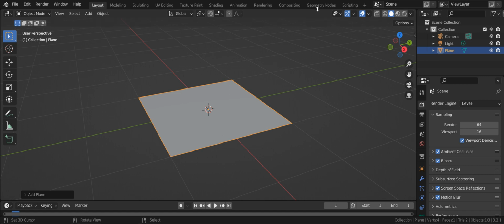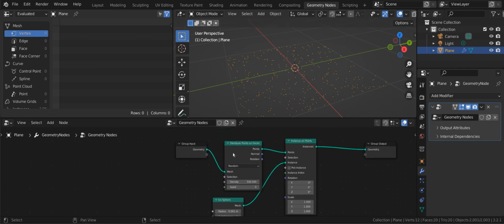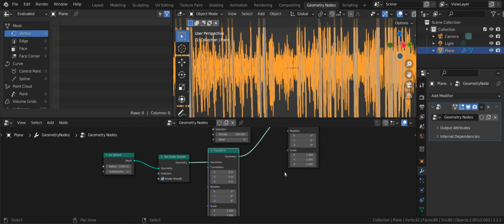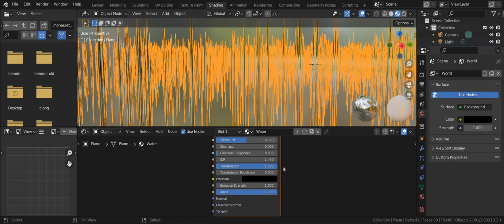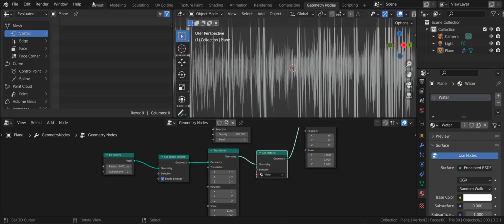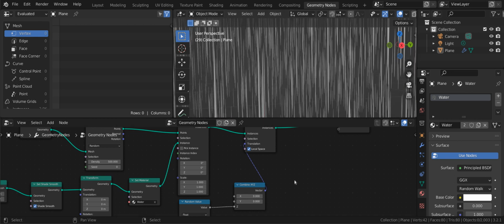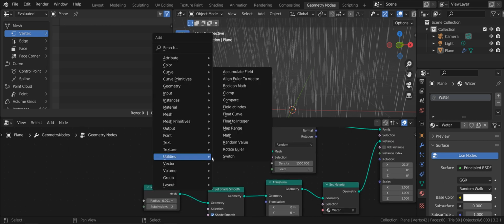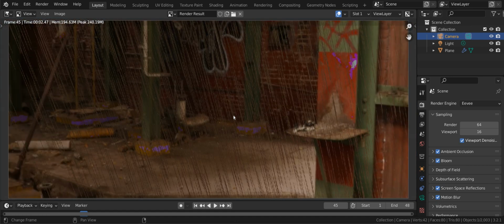Rain with Geometry Nodes - Blender 3D Walkthrough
A quick walkthrough of generating rain in Blender 3.2 using geometry nodes, aimed at Eevee.

Tutorial recorded during 3Dami online studio 2022 by Tom SF Haines.